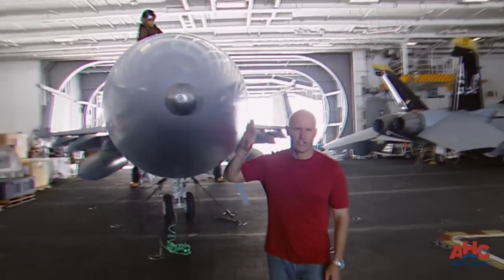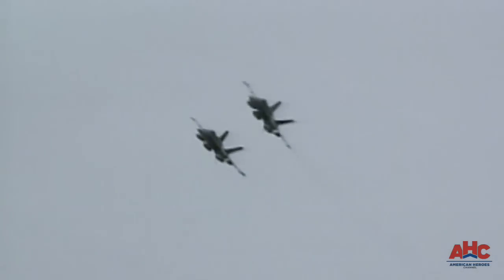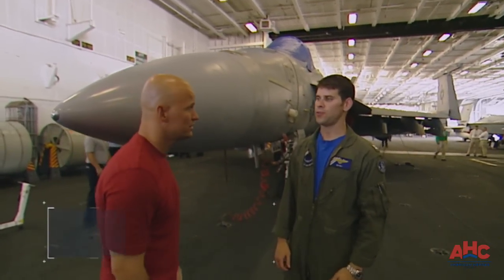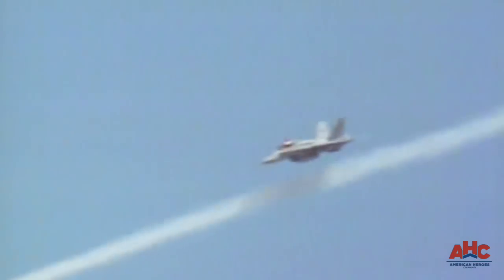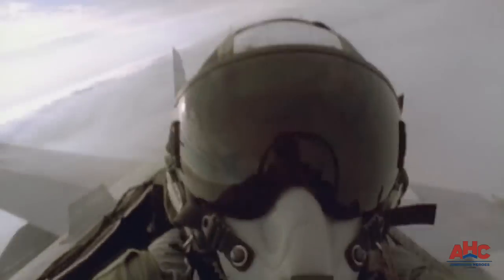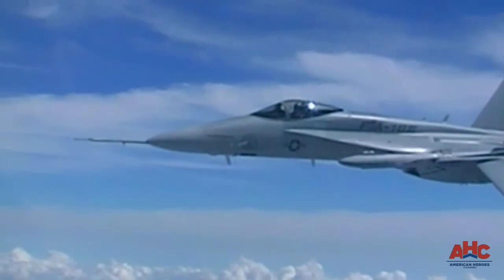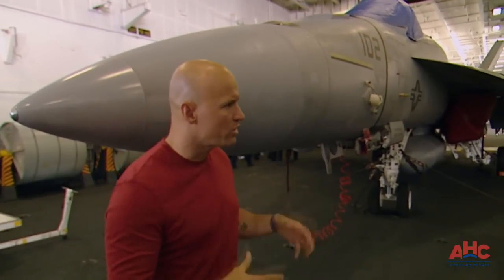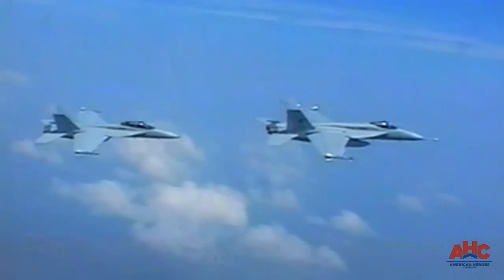F-18 Super Hornet Is Used in the Fight Against ISIS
The F-18 Super Hornet is the most reliable and versatile fighter in US Naval service. Former Navy SEAL Richard 'Mack' Machowicz interviews F-18 pilot Lt. Charles 'Stoli' Schwarze on the amazing capabilities of this flying beast.